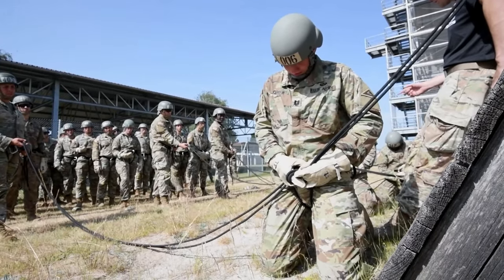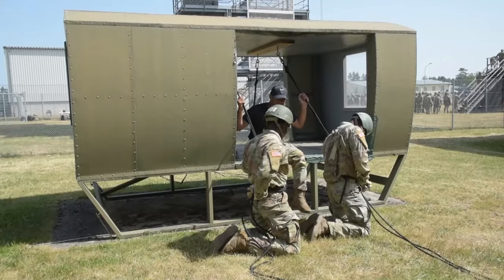U.S. Soldiers take on intense air assault training in Europe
U.S. Soldiers assigned to various units from all over Europe attend an air
assault course conducted by an Army National Guard mobile training team from
Fort Moore, Georgia, at the 7th Army Training Command's Grafenwoehr Training
Area, Germany, June 22, 2023.

Air Assault Course at Grafenwoehr
GRAFENWOEHR, BY, GERMANY
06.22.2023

 Air Assault School is a 10-day course to
train Soldiers air assault operations, sling-load operations, and rappelling to be
able to perform skills required to make maximum use of helicopter assets in
training and in combat to support their unit operations.
(U.S. Army video by Markus Rauchenberger)

Film Credits: Video by Markus Rauchenberger
Training Support Activity Europe